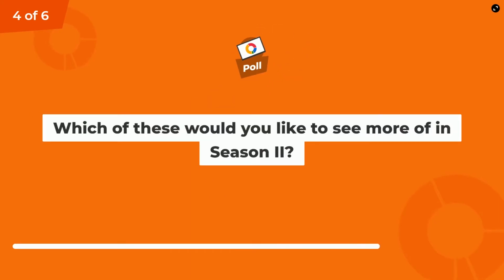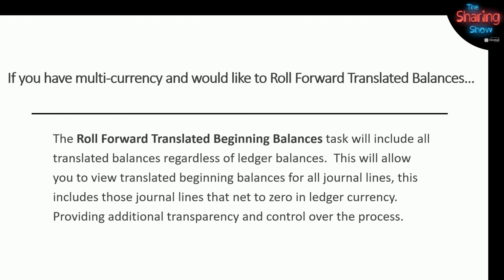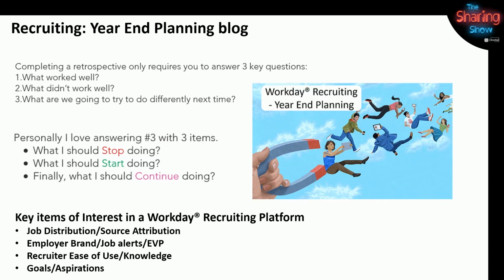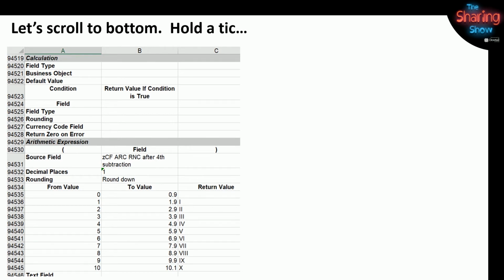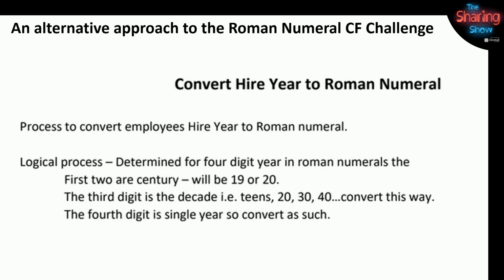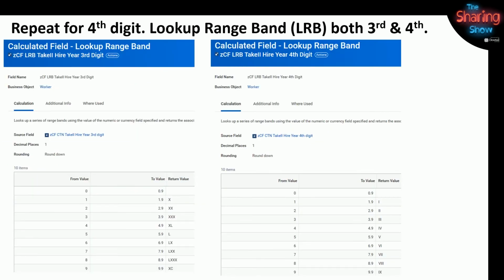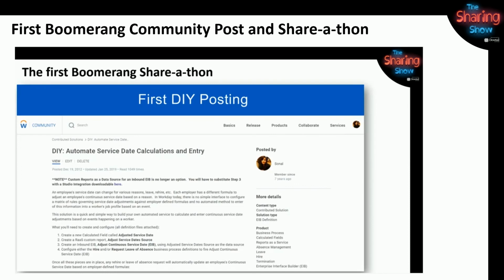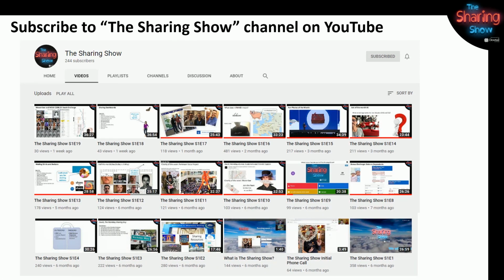The Sharing Show S1E21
The Sharing Show is a live event featuring Workday content. Register for the live show on our events